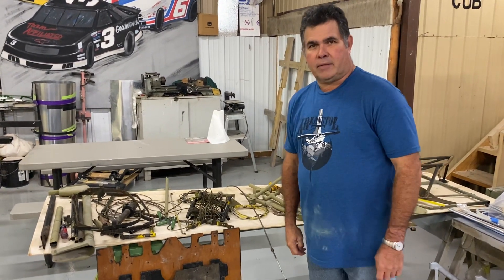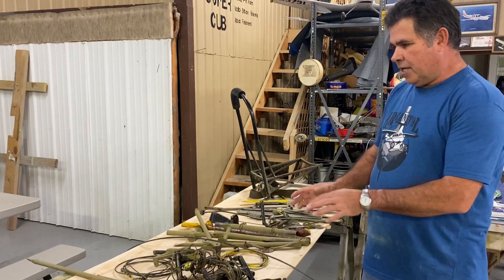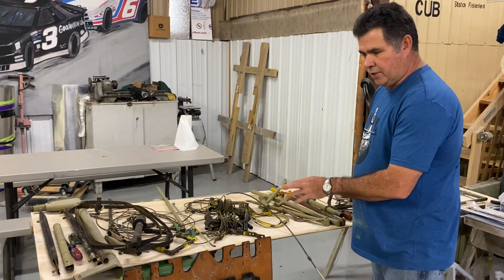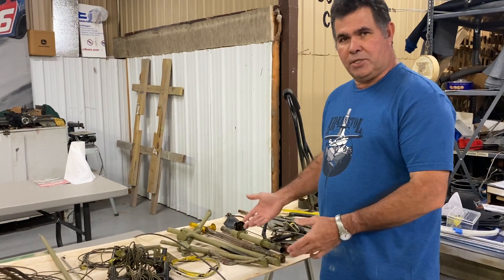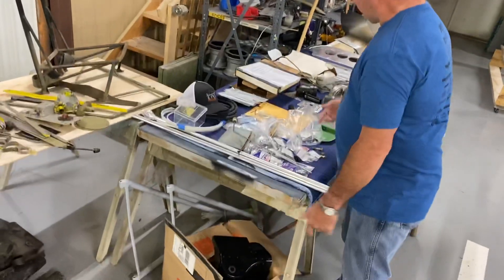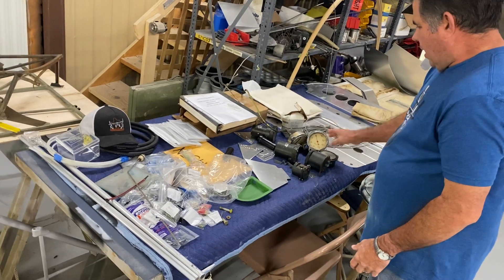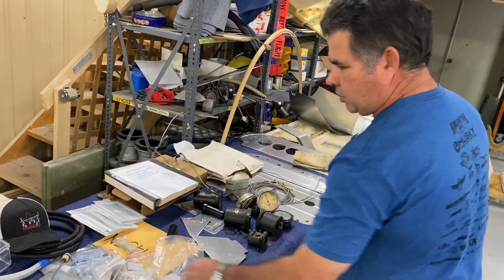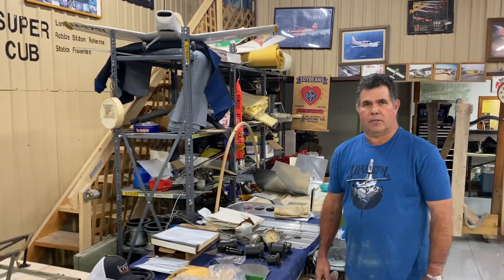Fabric Tip Friday: prepping to rebuild the J3